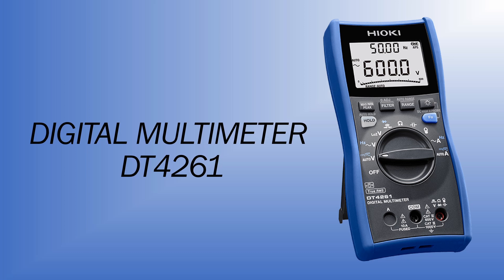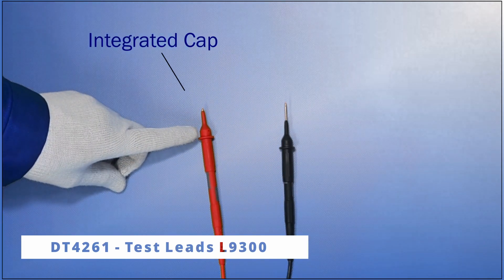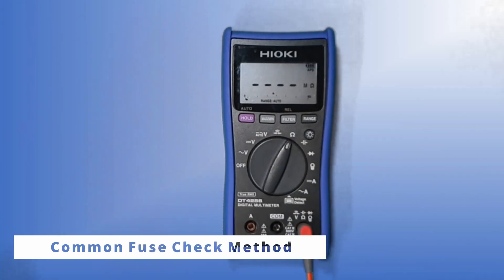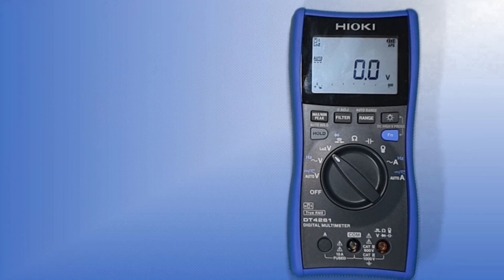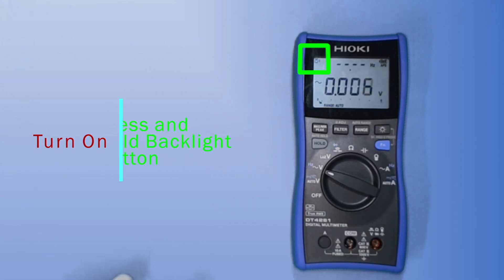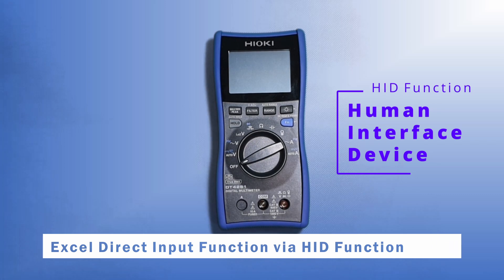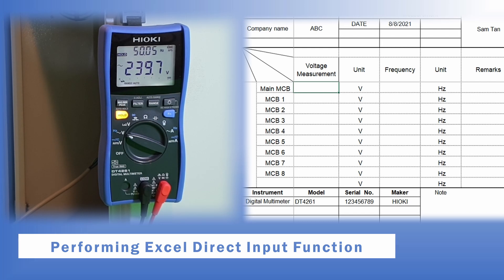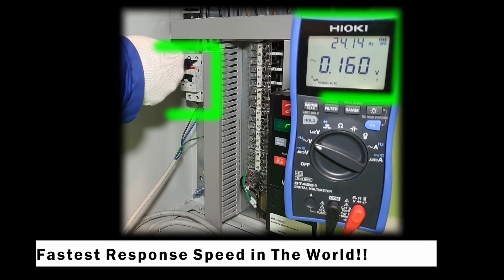How To Use Hioki NEW Digital Multimeter DT4261!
Let us guide you through a step by step guide on how to use the NEW Hioki Digital Multimeter DT4261 !

To celebrate the 75 years of Hioki Digital Multimeters innovation, there will be a special pre-order launch on 15 October 2021, 10 00hrs. In addition to the DT4261, end users who registered their interest will also be given a complimentary Wireless Adapter Z3210 and limited edition DT4261 keychain.

Pre-order sales will take place from 15 October 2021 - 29 October 2021, and is opened to South East Asia countries.
The official launch will take place from 30 October 2021, and customer will only receive the limited edition keychain.

Key Features:
- Supports Measurements up to DC 2000V for PV Solar Systems with P2000 Probe (to be released in December 2021)
- Analyze Issues caused by Harmonics in the Field
- Boost Work Efficiency with Digitalization (Excel® Direct Input Function)
- Auto Fuse Check Function – Prevents Incorrect Current Measurement
- Stop Worrying about Losing Test Lead Caps with L9300
- Ensuring safety by preventing erroneous test lead insertion with terminal shutters
-Excellent Dust and Water Resistance (compliant with the IP54 international standard)
- Only Multimeter with Wireless Support